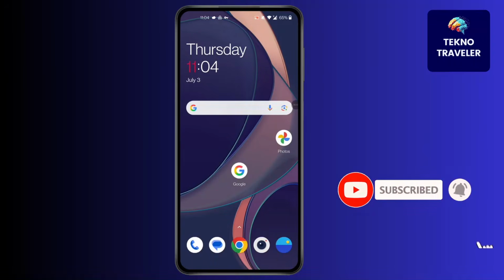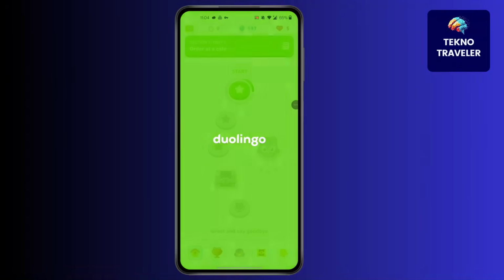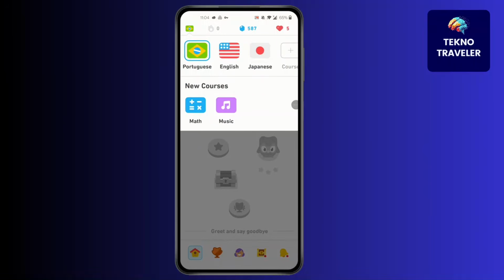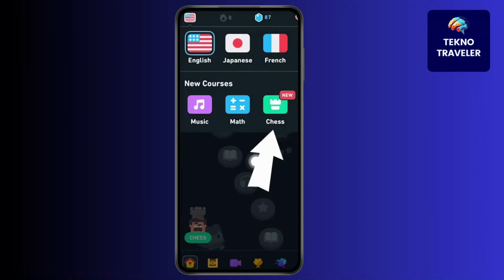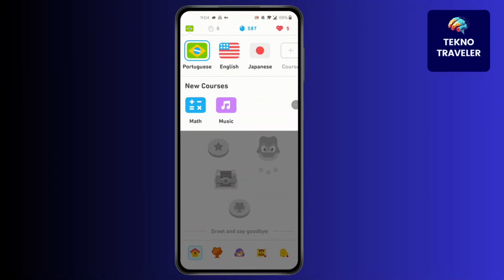How to Play Duolingo Chess (2025 GUIDE)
Welcome to our step-by-step guide on "How to Play Duolingo Chess (2025 GUIDE)"! Whether you're new to the Duolingo app or just discovered their chess feature, this video will walk you through everything you need to know. We'll show you how to access Duolingo Chess, how it works, and how you can start playing chess directly inside the Duolingo app. From gameplay basics to how it connects with your learning profile, this guide will help you get started with Duolingo Chess in 2025 and level up your experience.

What You'll Learn:
– How to play Duolingo Chess step-by-step
– How to find Duolingo Chess inside the app
– Is Duolingo Chess free to use?
– How to challenge friends in Duolingo Chess
– What are the rules of Duolingo Chess?
– How Duolingo integrates language learning with chess
– Duolingo Chess tips for beginners
– Why is there chess in Duolingo?
– Duolingo Chess 2025 updates and features
– Can you improve your strategy using Duolingo Chess?